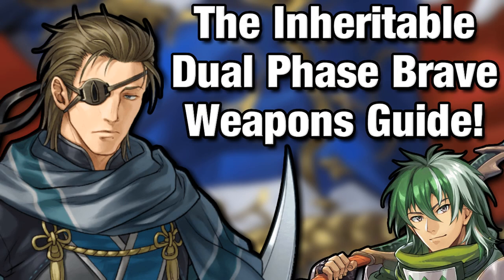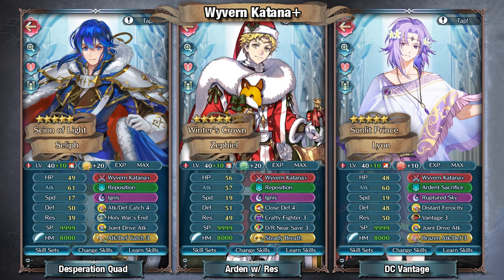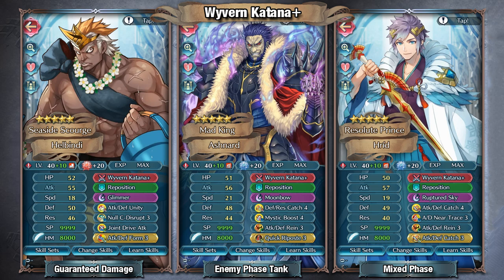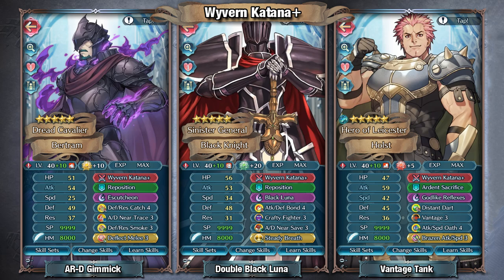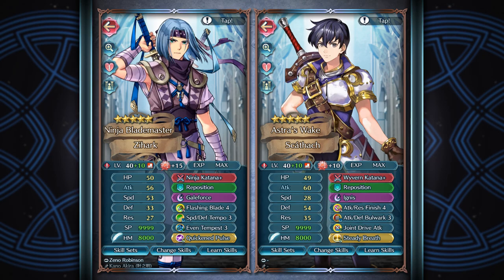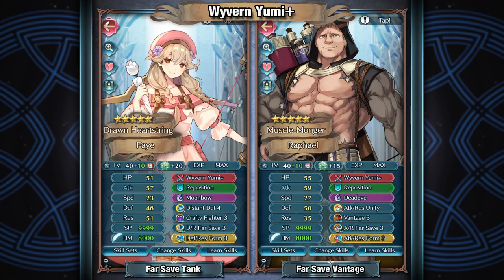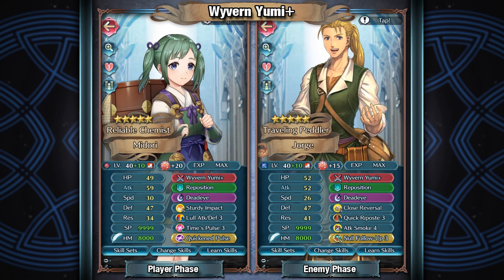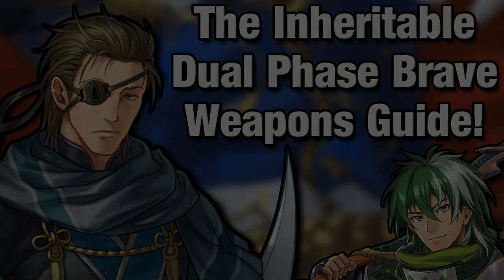A Guide to the Inheritable Dual Phase Brave Weapons (Best Uses)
Timestamps:

00:00 - Start
01:03 - Wyvern Katana Candidates
08:55 - Support Options
09:39 - Ninja Katana vs. Wyvern Katana
10:41 - Wyvern Yumi Candidates
14:44 - Whitecap Bow vs. Wyvern Yumi
15:20 - Standard Vantage vs. Double Saves